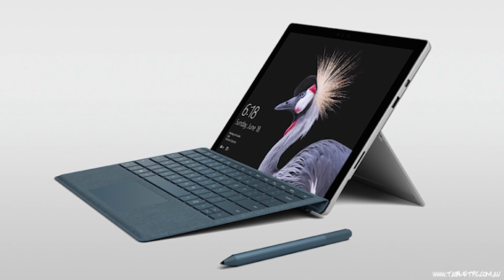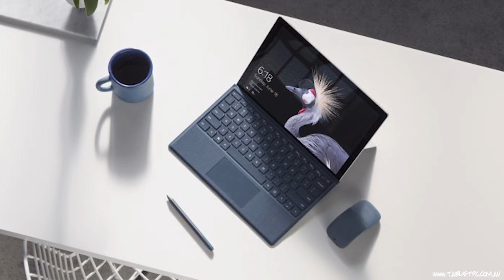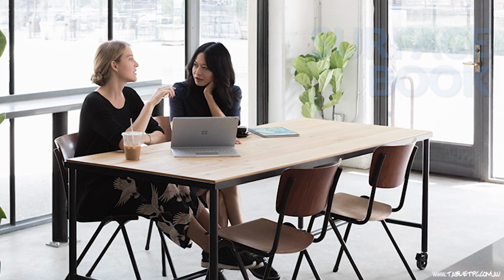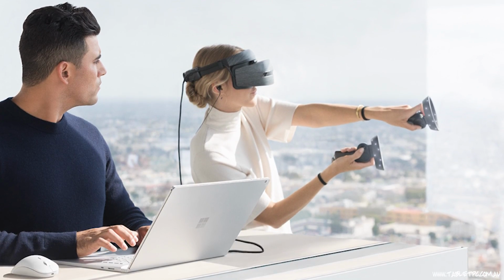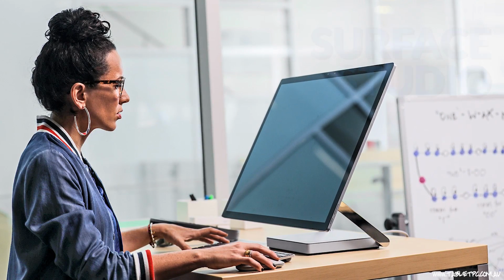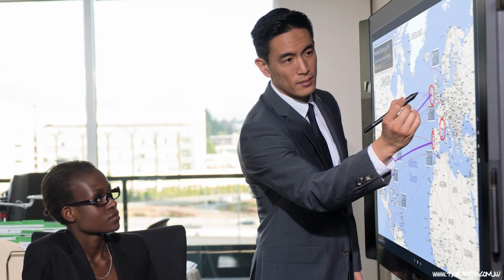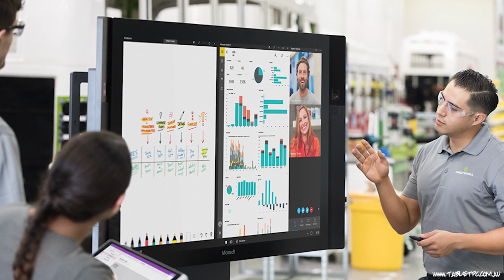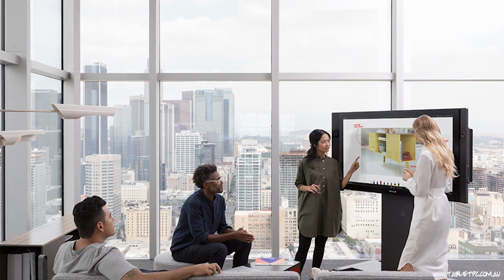What Surface Should I Buy?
With Microsoft releasing so many different Surface models, you may wonder: What Surface should I buy? This video will give you an overview of each Surface device and who it is best suited for.

Want to skip to information on a specific device?
Surface Pro - 0:30
Surface Book - 1:34
Surface Laptop - 2:37
Surface Studio - 3:14
Surface Hub 3:49

For Aussie Viewers:
Buy your Surface and accessories from us. We'll take care of you with extended warranties and competitive prices.

SHARE to help others get the most out of their Surface.